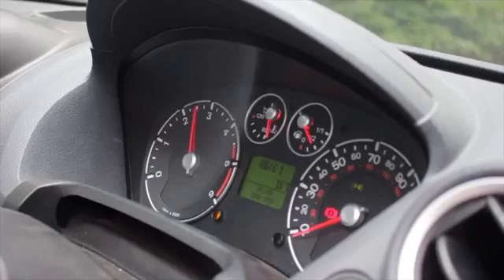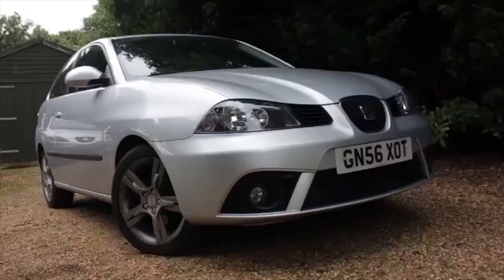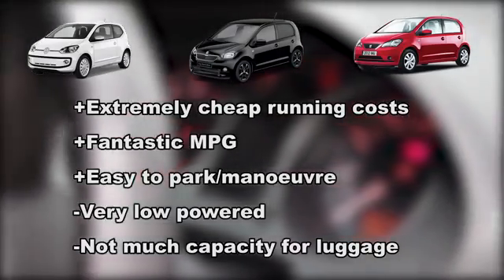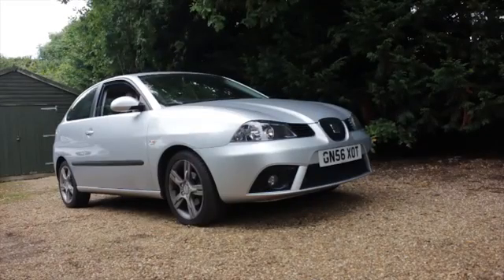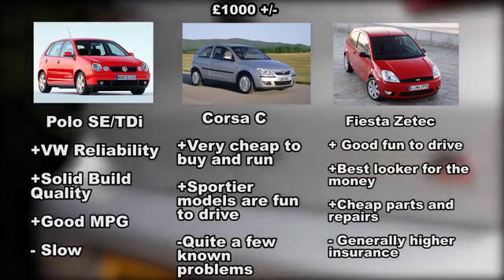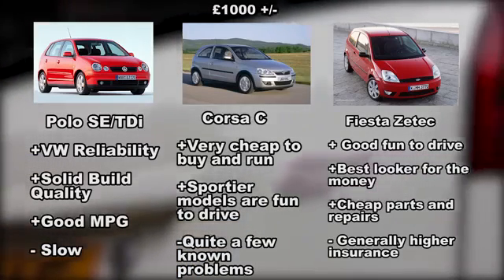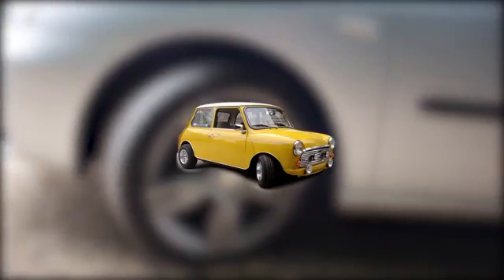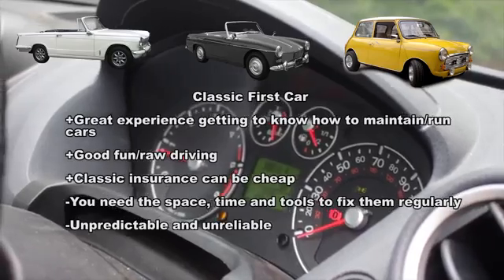What first car should you buy Best First Cars UK YouTube